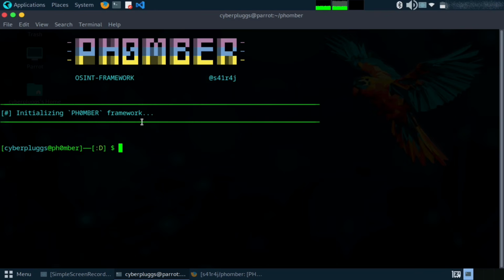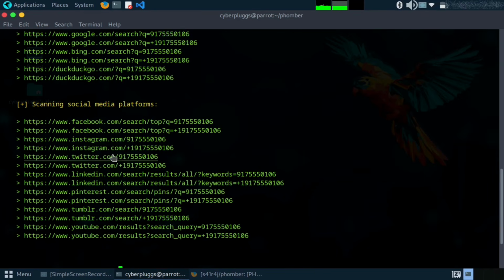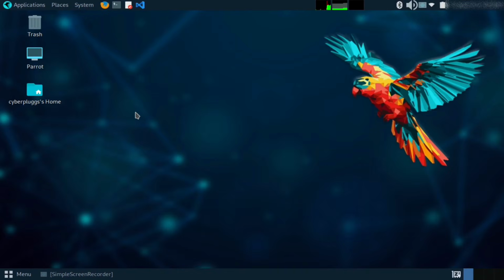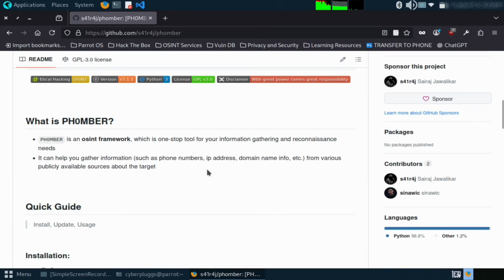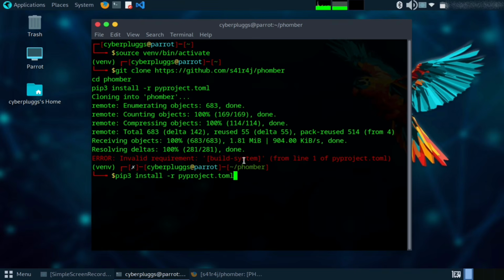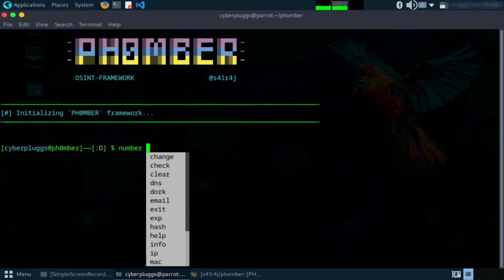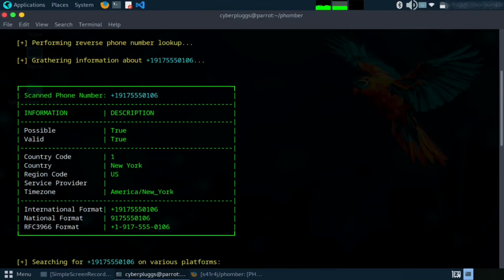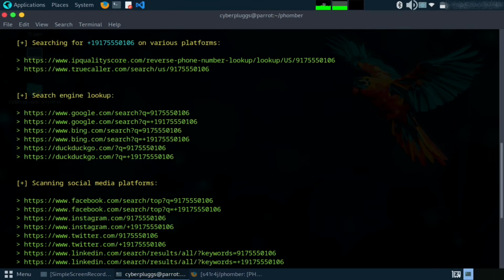How to Track a Phone Number with Kali Linux in Seconds – Ethical Hacking Demo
💣Think your phone number is safe? Think again.
This tutorial shows you how to track a phone number in seconds using ethical hacking tools, we demonstrate how phone number tracking works in real-time using tools often used by OSINT investigators, ethical hackers, and sometimes even cyber criminals.

With the help of open-source tools like Phone INFOGA, PMB - Tracker, and Phomber with Linux distros such as Kali Linux or Parrot OS, you'll see how someone can extract detailed data from just a phone number — including name, gender, carrier, location, and more.

This video is created for educational and cybersecurity awareness purposes only.

🔍 What You’ll Learn:

How hackers trace phone numbers

How OSINT tools work in 2026

How phone number data is linked to your identity

How to protect your personal information online

🛡️ How to Stay Safe:

Never answer unknown calls

Don't signups or use your phone number on unverified source or platforms

Avoid untrusted caller ID apps

Enable spam filters on your phone

Stay informed about modern cyber threats

No one was hacked in this video.
The phone number used in this demonstration was shown with full permission in a controlled test environment.

✅ Stay informed. Stay ethical. Stay protected.